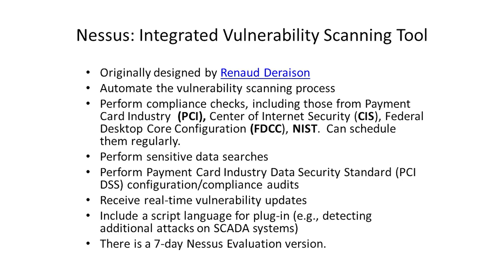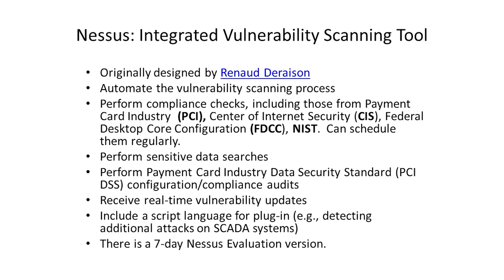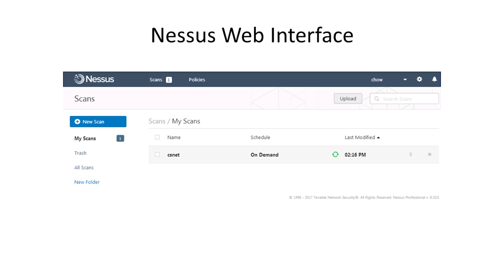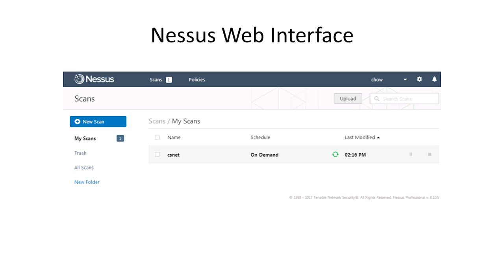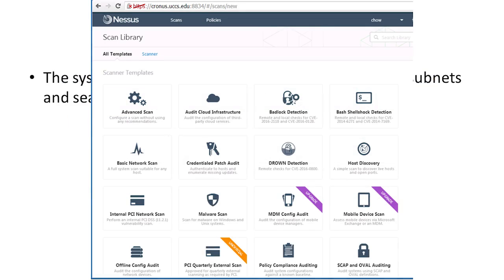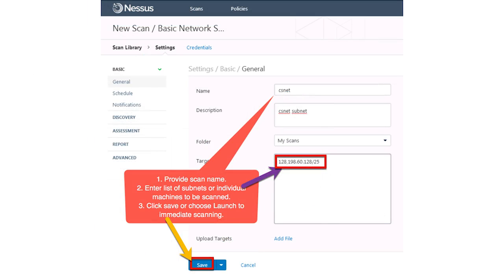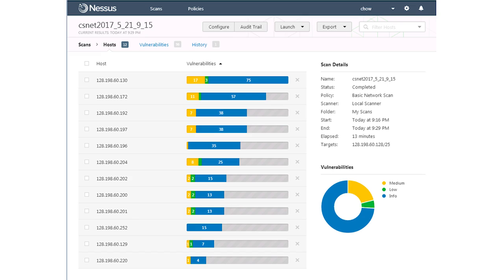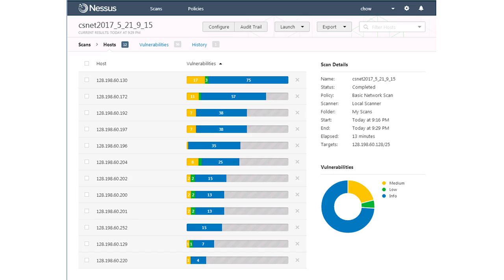Vulnerability Scanning with Nessus - Hacking and Patching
Link to this course:
Fundamentals of Computer Network Security Specialization

This Course is very interested. I hope I will learn it for use purpose also.,this is my passion , coursera you did good effort make efficent learning.
In this module we will learn how to perform Vulnerability Scanning with Nessus tool, learn to perform penetration testing using tools included in  Kali Linux distribution and to use Metasploit Framework to take control a vulnerable machine, deploy keylogger, run remote shell and remote VNC injection.  We will also learn how to clone an AWS P2.xlarge GPU instance from a Ubuntu image with hashcat software to crack passwords.